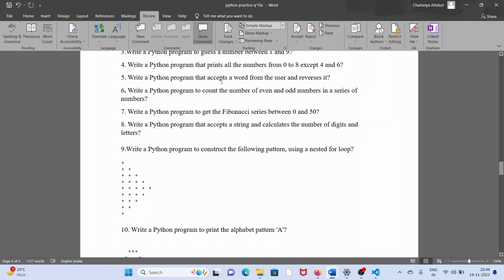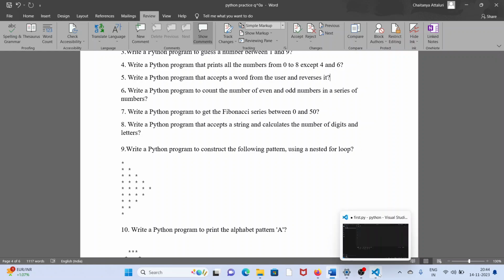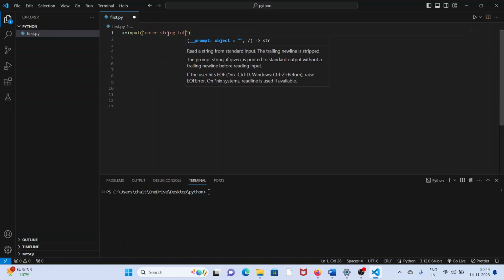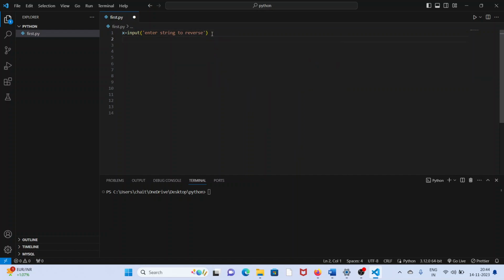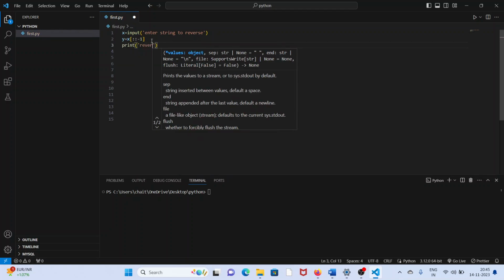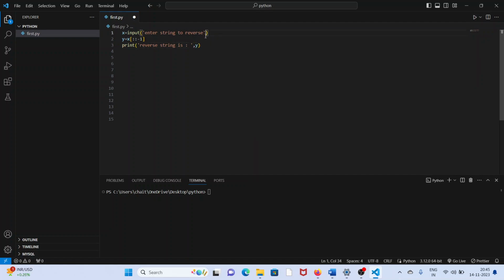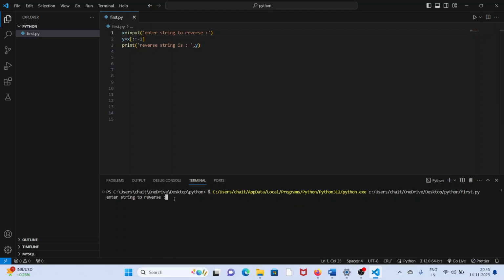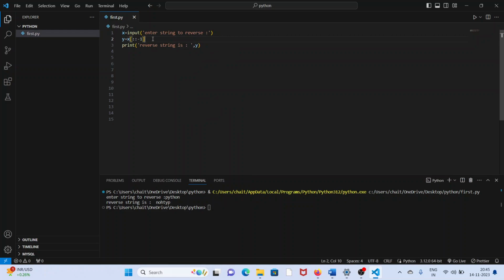python 5. Write a Python program that accepts a word from the user and reverses it?